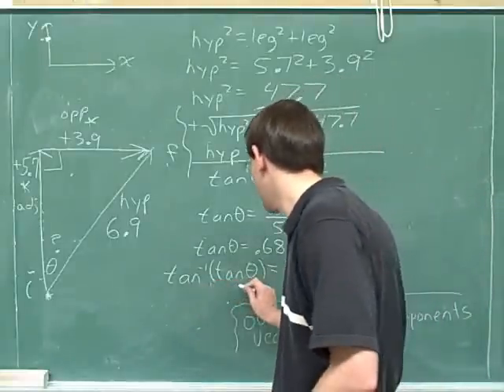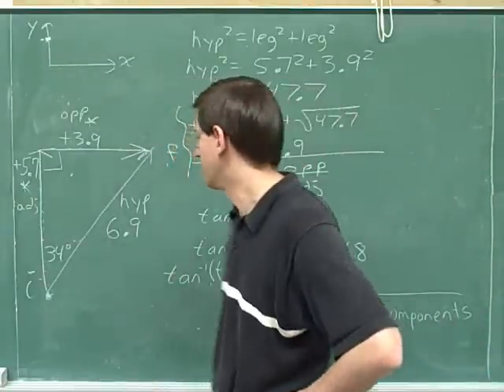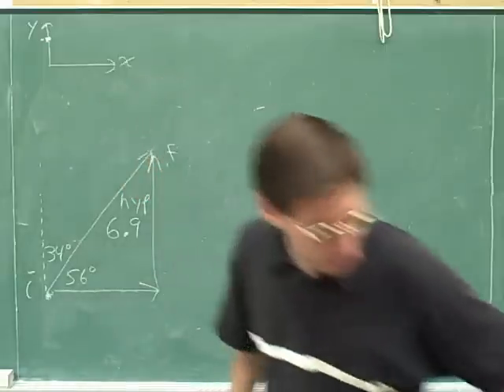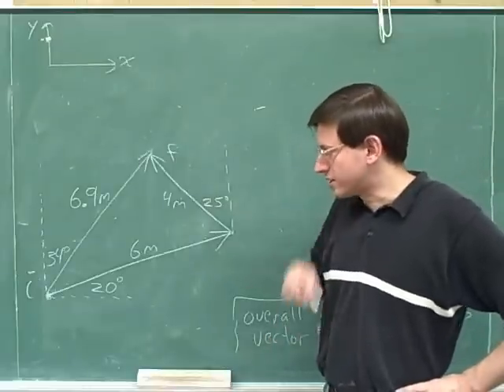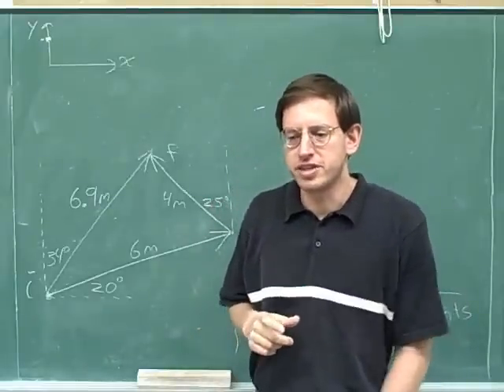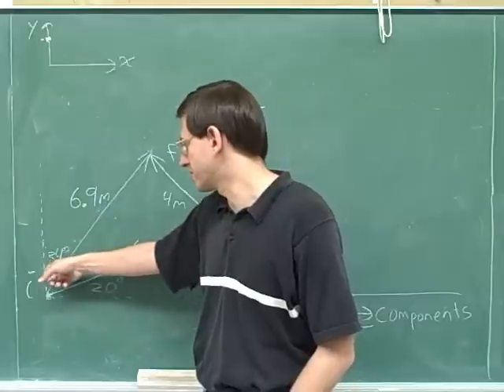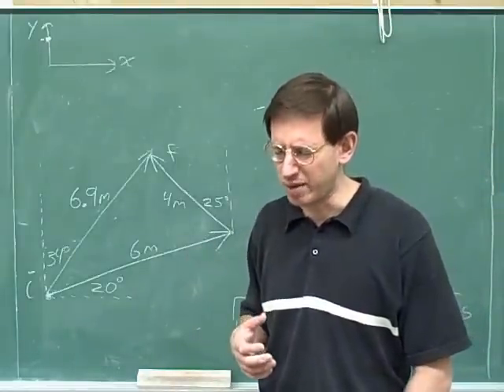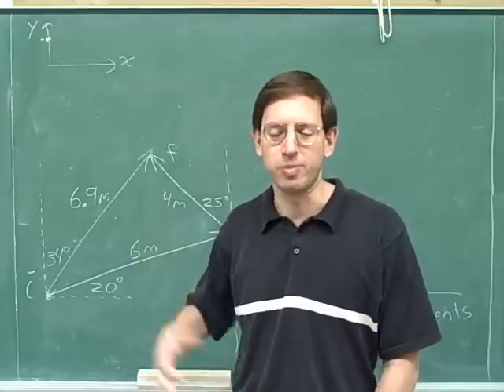Physics: Vector components (89)